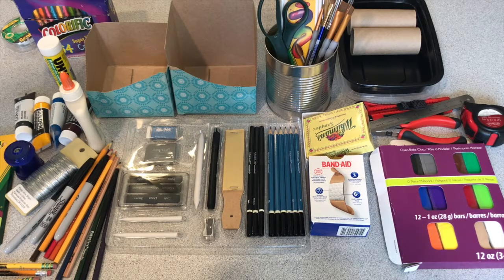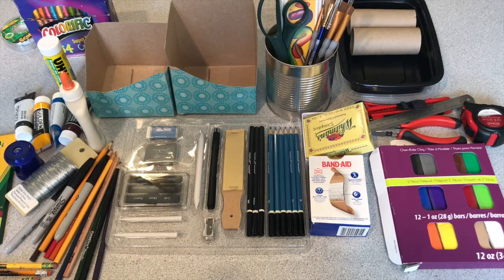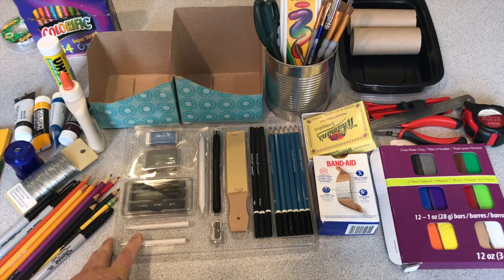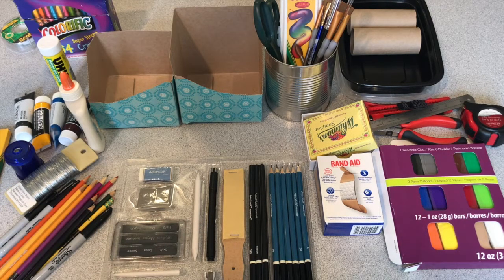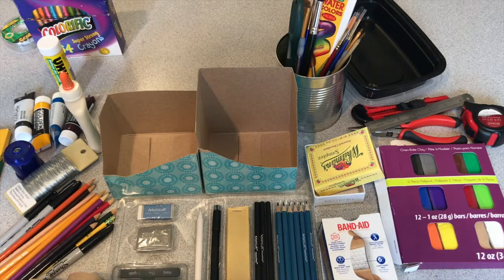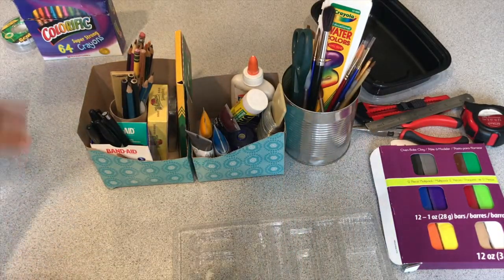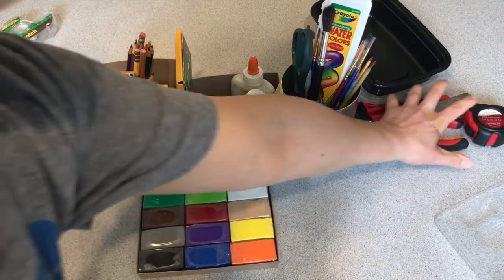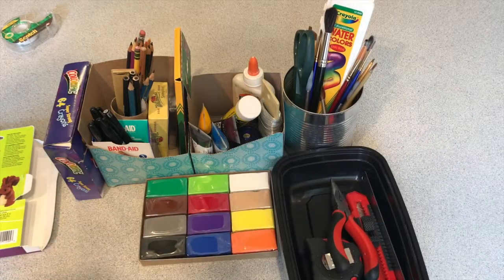Setting Up Your Home Art Studio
This channel contains videos that will help art students during open studio time learn independently and at their own pace.